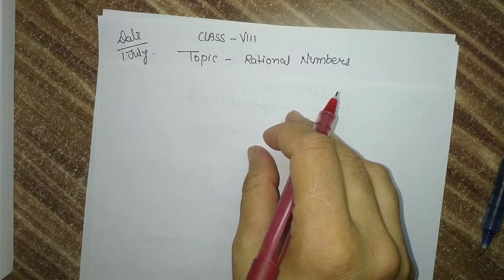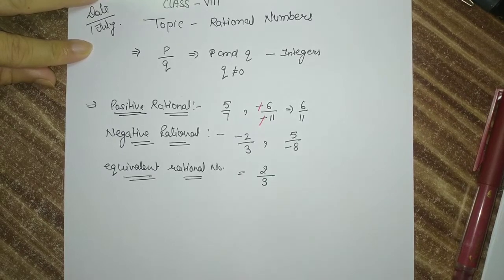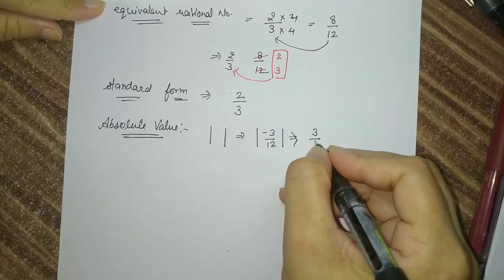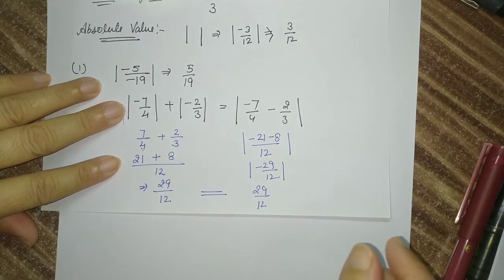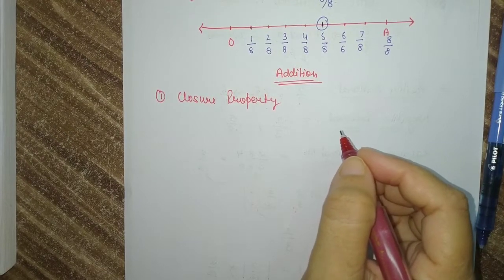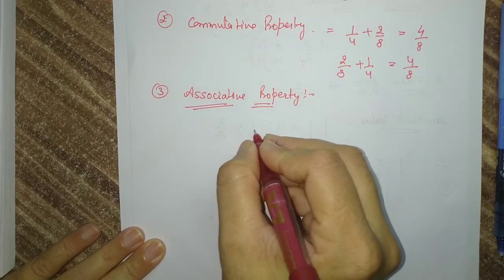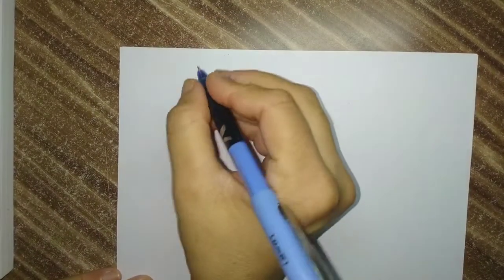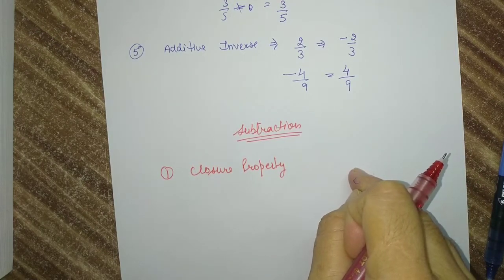Revision Of Rational Numbers